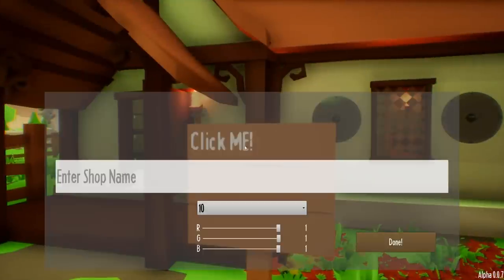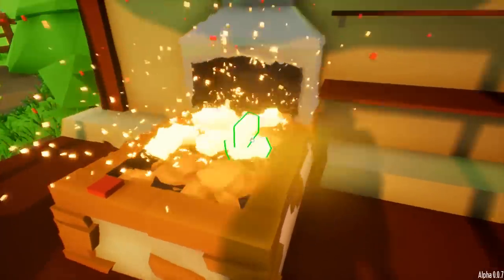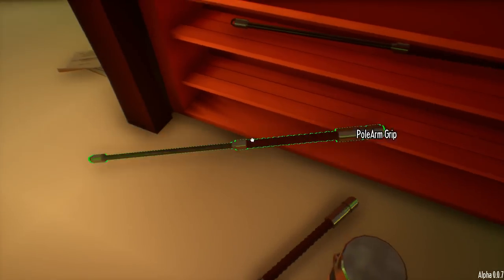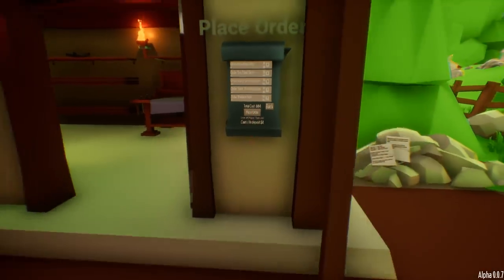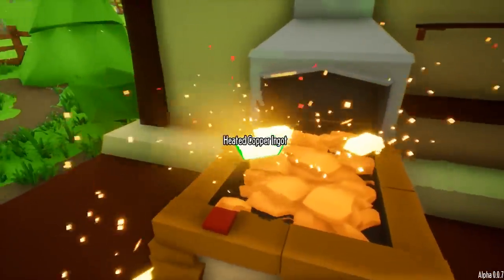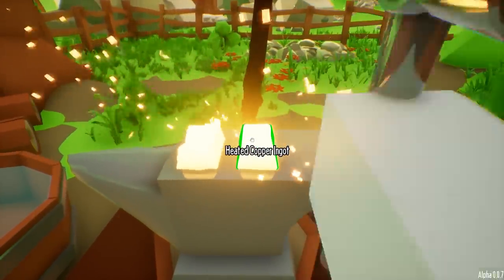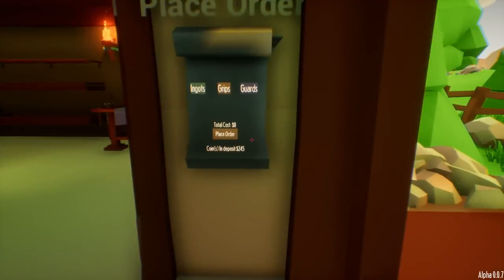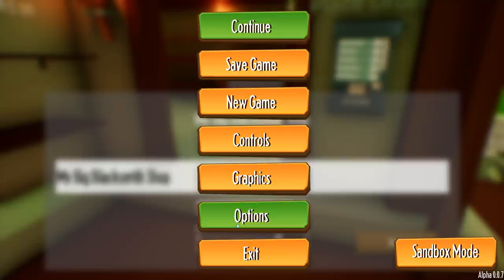Cooling the Blades - My Little Blacksmith Shop Gameplay [Let's Play My Little Blacksmith Shop]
Welcome to My Little Blacksmith Shop! My Little Blacksmith Shop is a game about crafting various medieval weapons such as hammers, swords, and polearms, and selling them to weird looking customers! Let's Play My Little Blacksmith Shop!

About My Little Blacksmith Shop

Made in a few days, using the Unreal Engine 4. It's about building weapons by putting the parts together and selling them to customers. Each customer will wait 1 minute and leave.